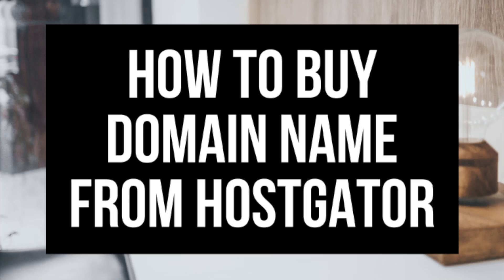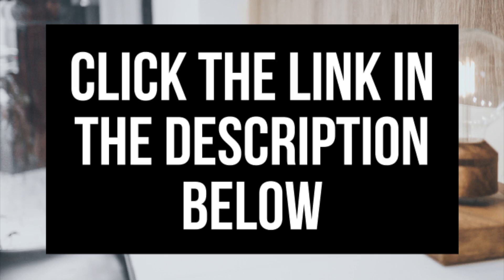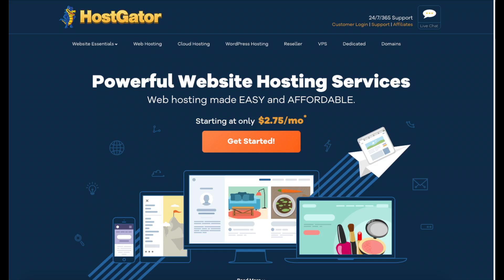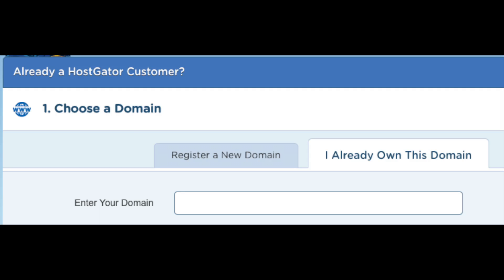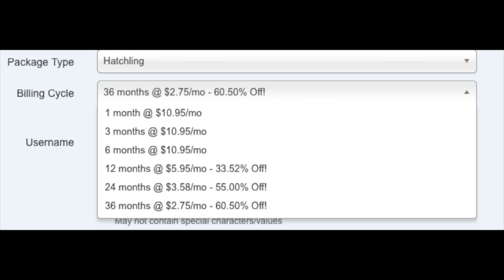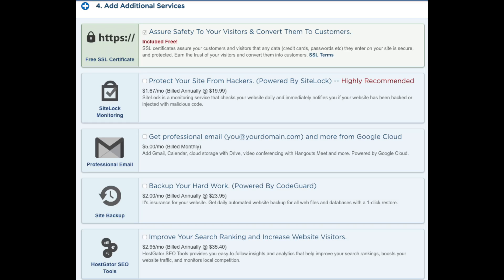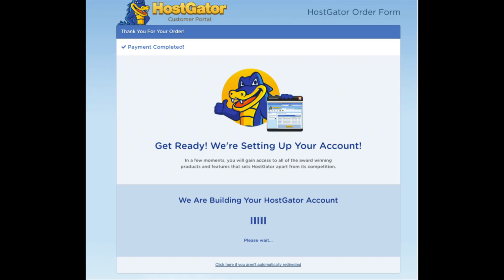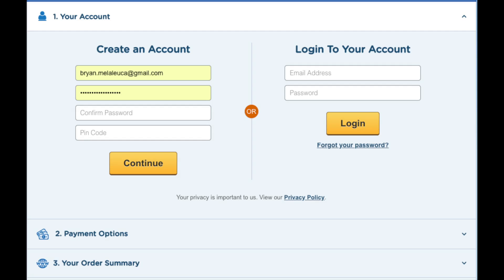How To Buy Domain Name From Hostgator | Hostgator Domain Registration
How To Buy Domain Name From Hostgator | Hostgator Domain Name Registration

In this Hostgator domain name registration video tutorial, we go over how to buy domain name from Hostgator hosting step by step. This is a quick and easy Hostgator Domain Name Registration tutorial to follow along with. By the end of this video, you will know how to buy domain name from Hostgator hosting and should have your domain name and hosting purchased if you choose too.

Buying a Hostgator domain name and purchasing Hostgator hosting consists of a few steps. Getting started by selecting a Hostgator plan, choosing and registering a domain name if you don't already have one, selecting the billing cycle for your plan, adding additional services that you might want with your Hostgator hosting, and adding a promo code to get the cheapest Hostgator web hosting price available.

I'm excited to offer you this Hostgator domain name discount to get your Hostgator domain name registered at $4.99 for the first year instead of the full price cost of $12.95 for the first year.